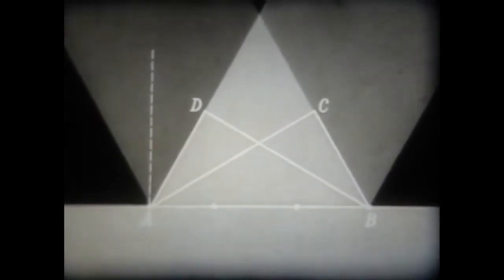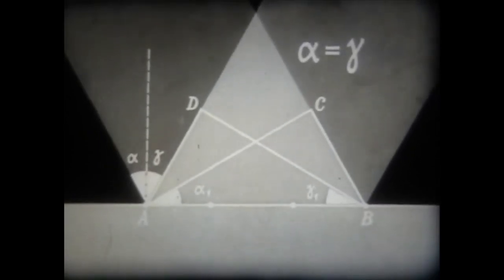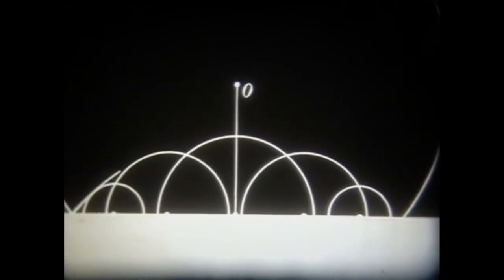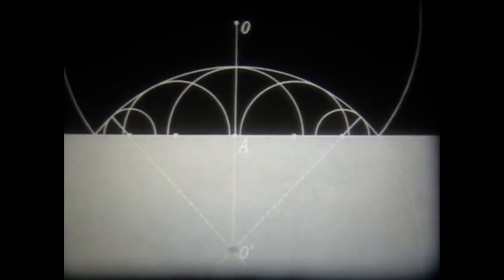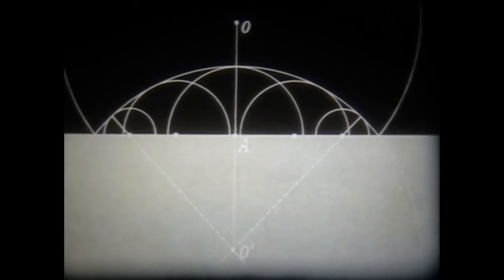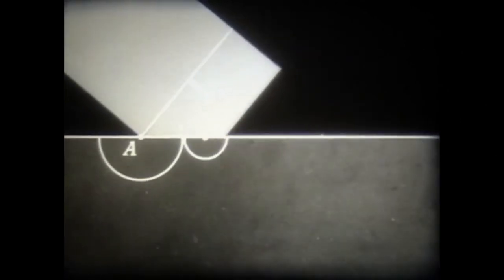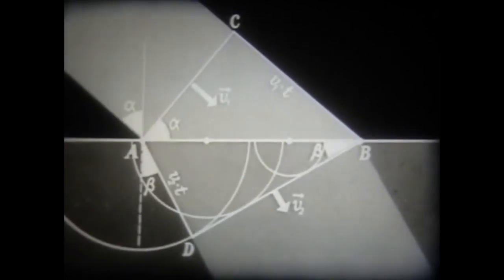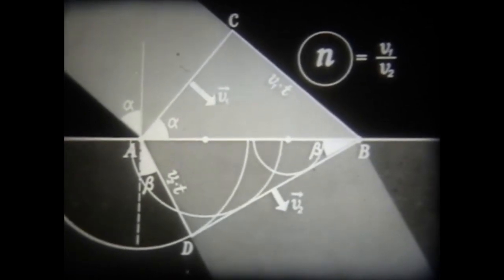Basic Optics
My 6th video in english. Was a bit hard to translate due to right pronunciation of the name Huygens and some screentext. Also, because original video in russian, they call this principle just "Huygens' principle" instead of "Huygens-Fresnel principle". So, I made it identical to the original.